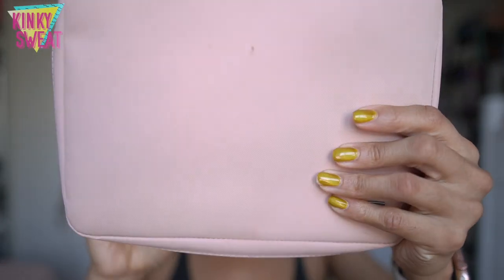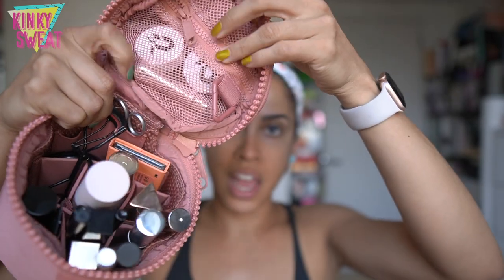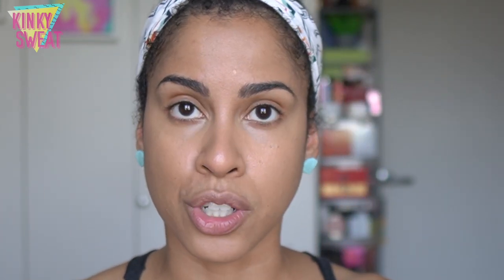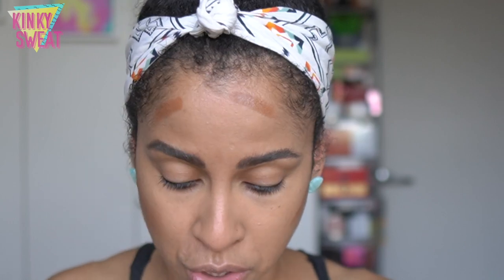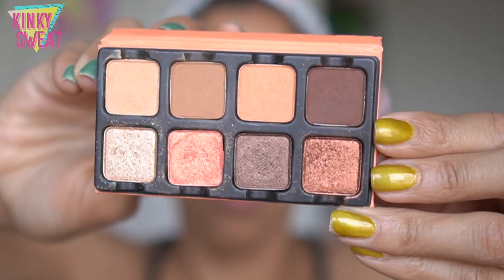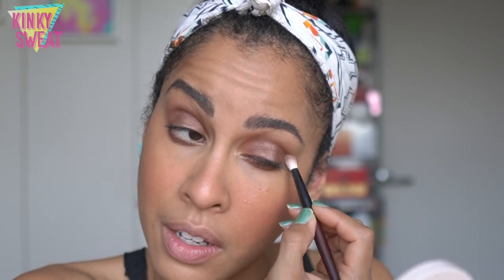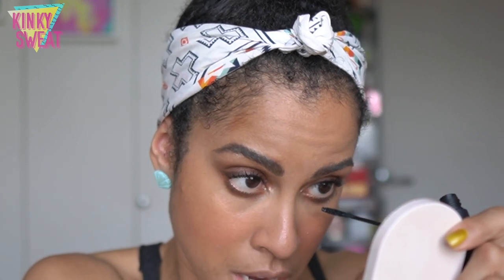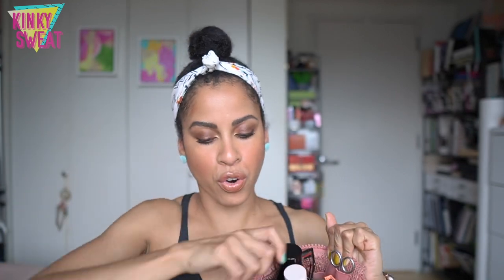We went smaller! // Travel Makeup Bag Ep. 2 | Alicia Archer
Hey Frenzzz!

This was fun! EXCEPT for the fact that I failed to blend the bronzer blob on my temple BUT IT’S FINE.

All links are in the timestamps!

➡️ Online Coaching

➡️ TIMESTAMPS
0:00 Hi Frenzzz
1:06 A closer look at the AWAY Makeup Bag
2:13 AWAY leather dope kit **No longer available**
3:44 Dagne Dover Mila Toiletry Bag
5:30 What to bring?
6:54 Complexion Demo
Rose Inc Serum
7:55 Where are the brushes?
9:37 Powder
PML Undereye Powder “Yellow”
10:19 Brows
Benefit Goof Proof Pencil “3.5”
Benefit Gimmie Brow “3”
12:39 Cheek products
Rare Beauty Warm Wishes Bronzer Stick “Always Sunny”
Phytosurgence Blush Balms “Singe”
Suqqu Highlighter Stick **New Shades coming 7/22**
16:22 Eyeshadow
Viseart Petit Pro “Apricotine”
PML Permagel Liner “Blk Coffee”
Kill Lash Superproof Mascara
ESUM The Mascara
17:49 Eye demo
26:32 Lips
Suqqu Flawless Lip Gloss
Suqqu Fluid Lip Fog “109” **Limited Shade**
27:20 Finished Look
29:13 Hypothetical skincare + makeup in one

➡️ NAILS
Cirque Colors
Left Hand “Sparkling Yuzu"
Right Hand “Soda Shoppe”

➡️ EARRINGS
Peachy Sundaze

KINKYSWEAT
➡️ LOGO?

➡️ SKIN TYPE!?